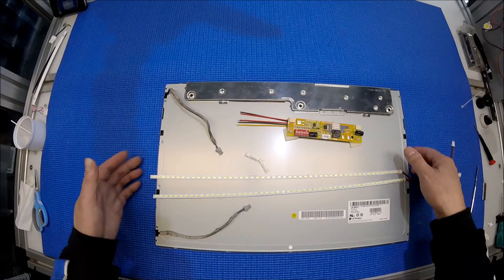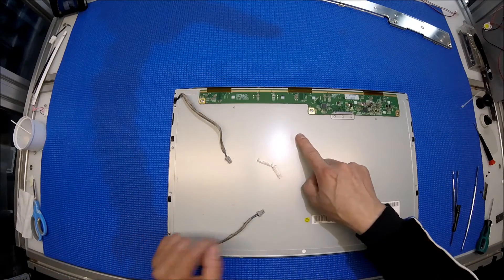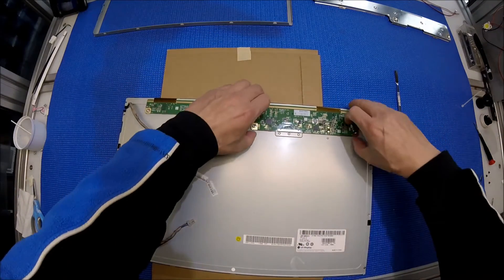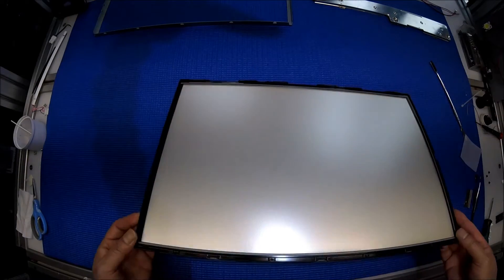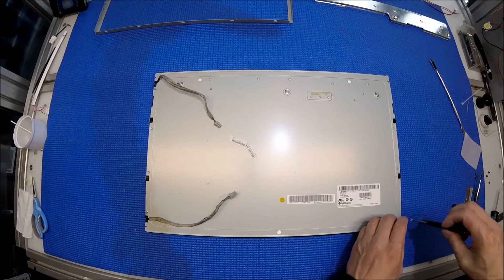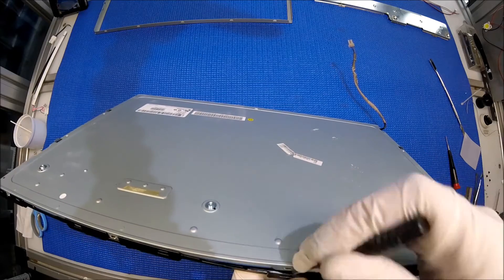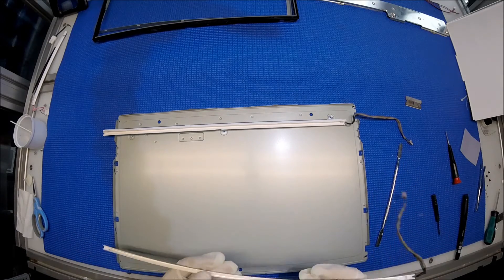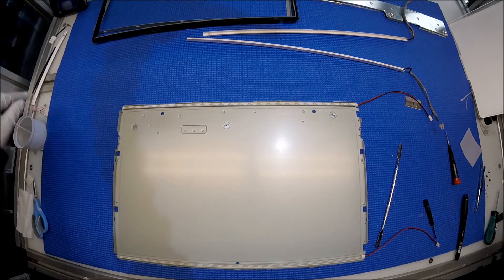LM190WX1 TTL1, Part 1 of 3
Instruction for installing Sunlight Readable UB60 Series LED backlight kit (P/N: UB60420LED5020X2) in LG Philips LM190WX1-TLL1 19 inch Industrial LCD screen.